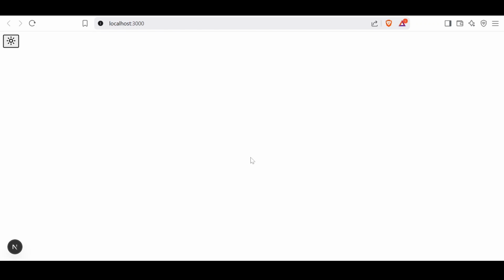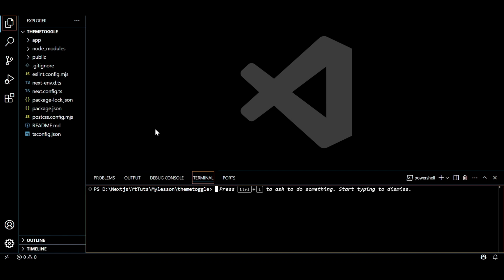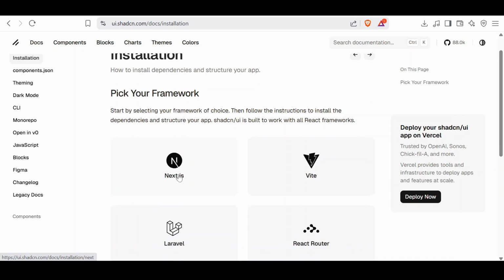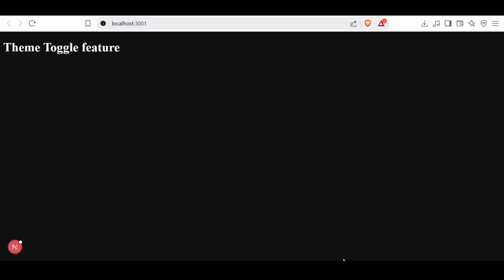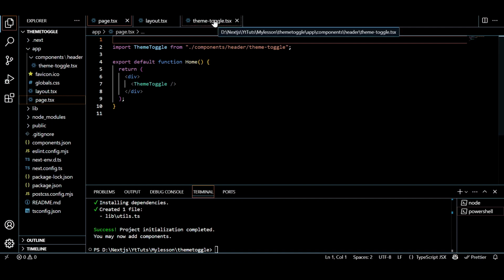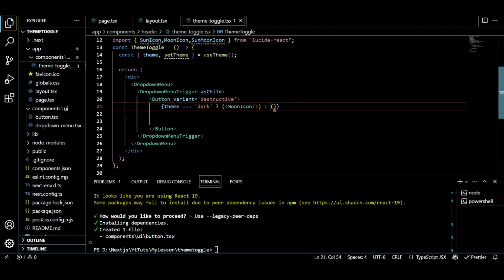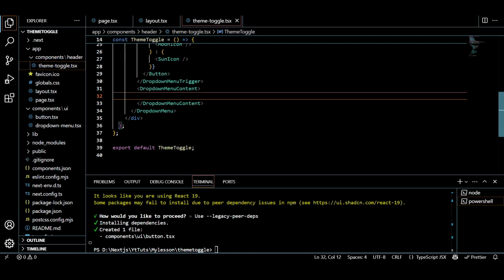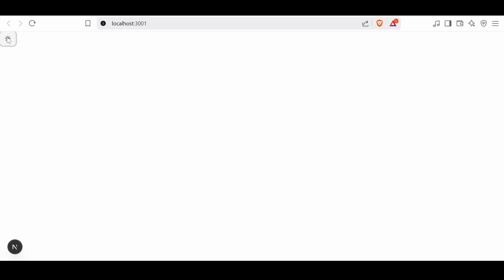How to add theme change feature in your Next js application.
Learn how to add a dark/light theme toggle feature in your Next.js web application using next-themes and ShadCN UI components! In this step-by-step tutorial, I’ll guide you through the entire process — from setting up the next-themes package to creating a sleek theme switcher using ShadCN's dropdown menu and icons.

🔧 What you’ll learn:

How to install and configure next-themes in a Next.js 14 app

How to use ShadCN UI components like DropdownMenu and Button

How to implement a system theme toggle (light, dark, or system)

Styling the theme toggle button with Tailwind CSS

TypeScript

Tailwind CSS

next-themes

ShadCN UI

✅ Whether you're building a personal portfolio, SaaS dashboard, or landing page — this theme toggle feature will make your app look more professional and user-friendly!